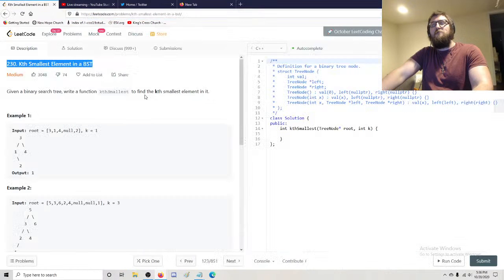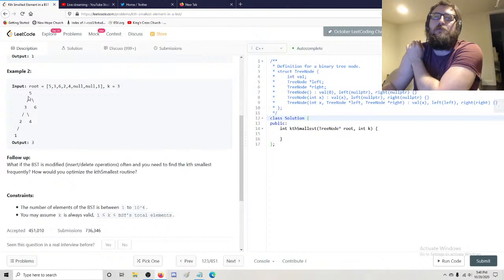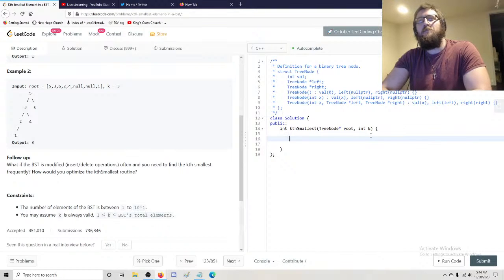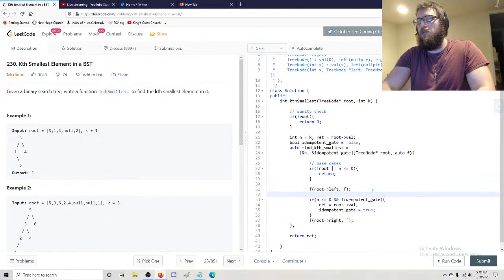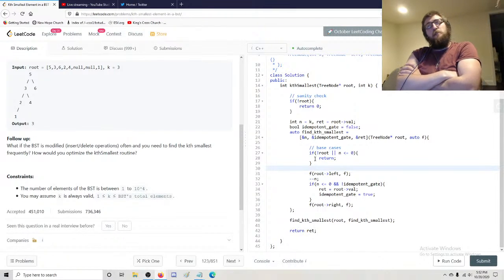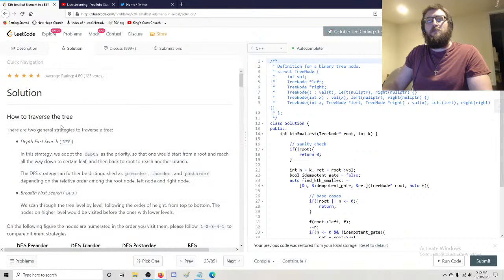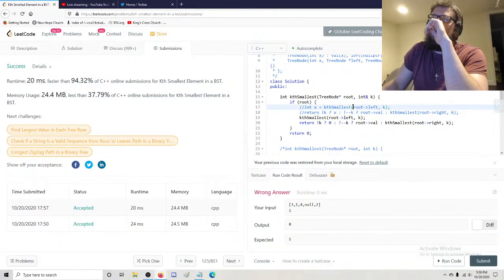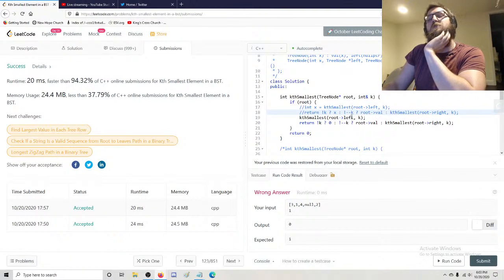230. Kth Smallest Element in a BST, Medium, C++, Leetcode Questions